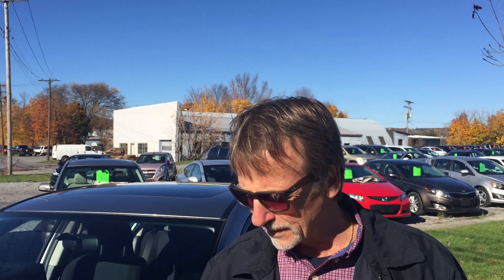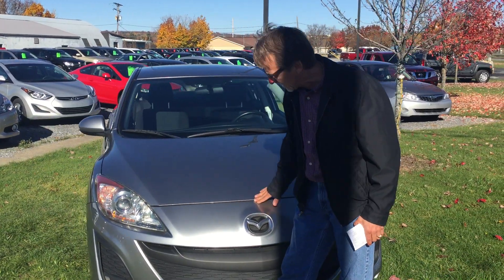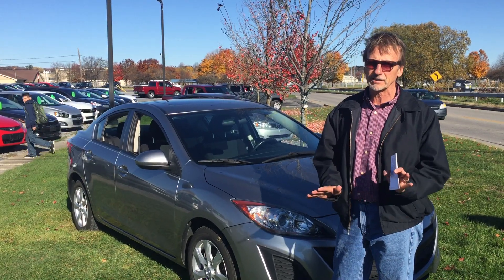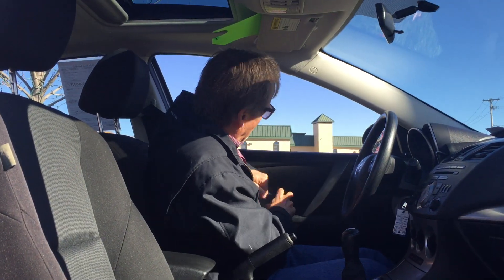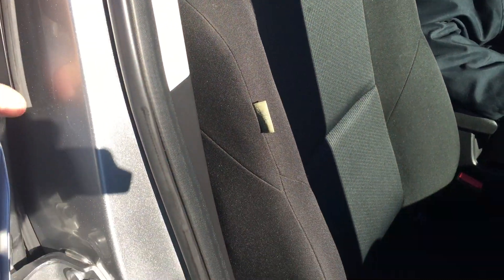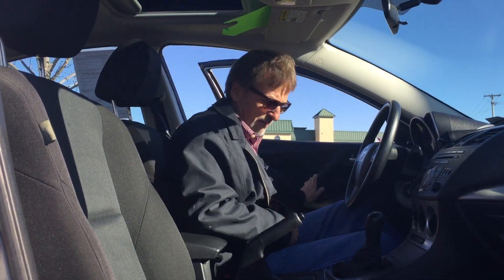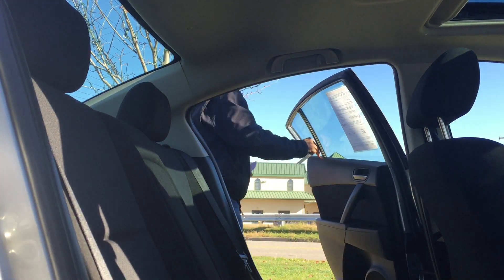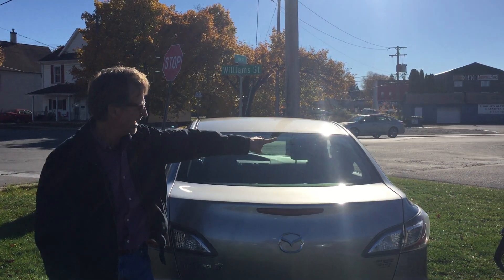2011 Mazda 3i in DuBois, PA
*** CLEAN CARFAX, *** ALLOY WHEELS, *** AUX/USB CONNECTIONS, ***BOSE SOUND, and ***5 SPEEED MANUAL. My! My! My! What a deal! A great deal in Du Bois!

Mazda has done it again! They have built some outstanding vehicles and this superb-looking 2011 Mazda Mazda3 is no exception! This car will take you where you need to go every time…all you have to do is steer! Awarded Consumer Guide’s rating as a 2011 Compact Car Best Buy.

KJAS WARRANTY COVERAGE! This vehicle sold fully serviced and ready to go and comes with KJAS’s 3 Month/ 3,000 Mile Warranty! No corners cut here at Kurt Johnson Auto Sales… This vehicle will be sold fully stress free!